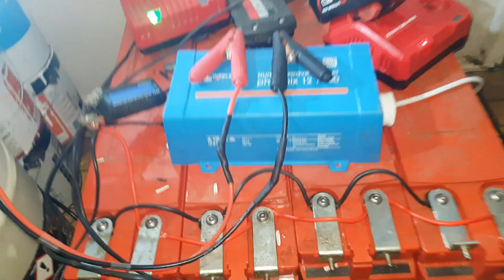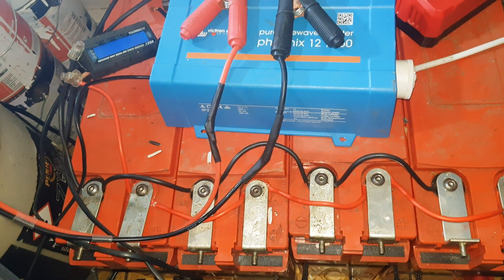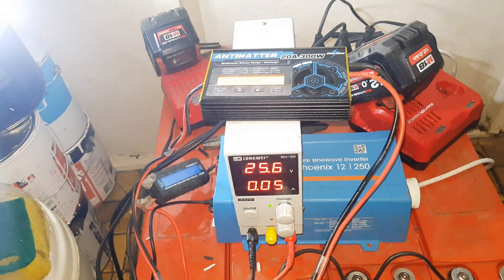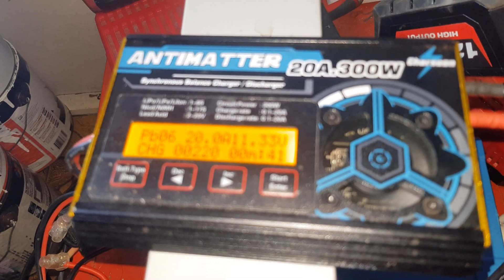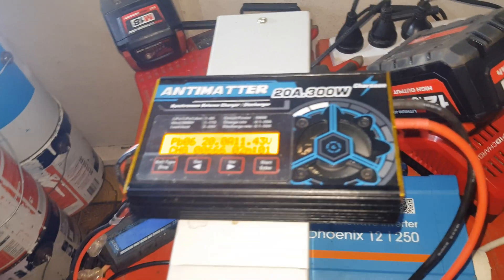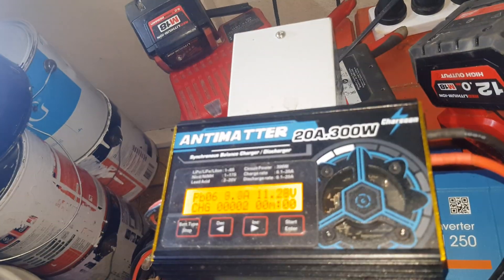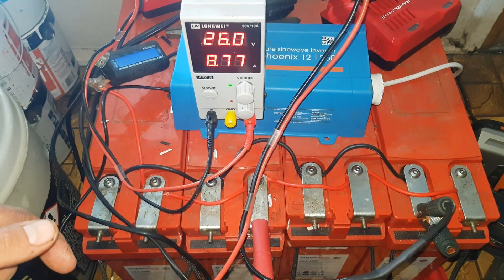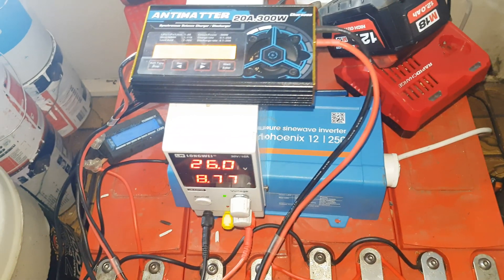7Kwh Of Storage for $200 Super Safe Sbs 190F